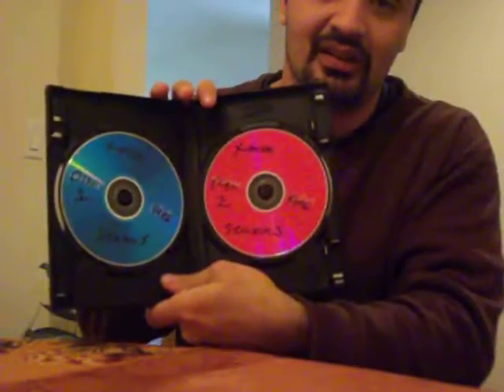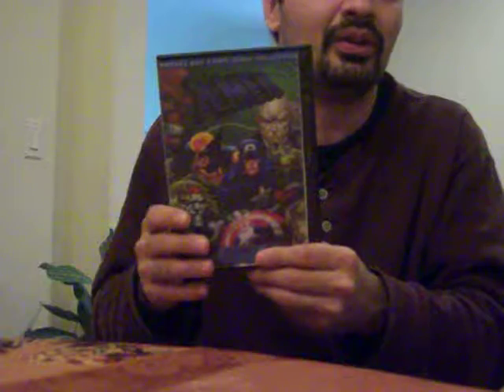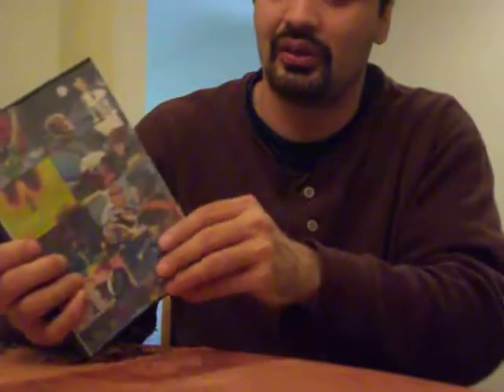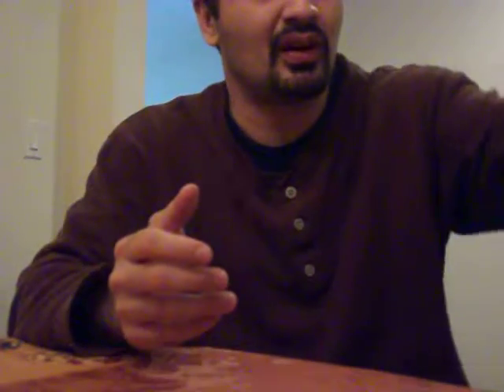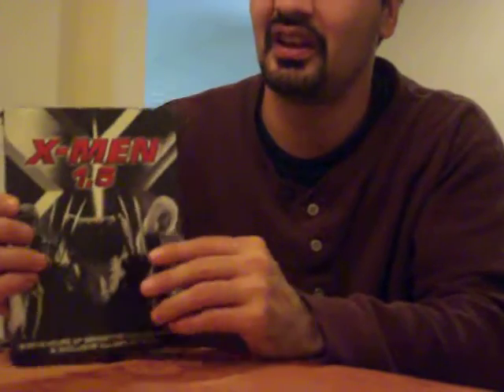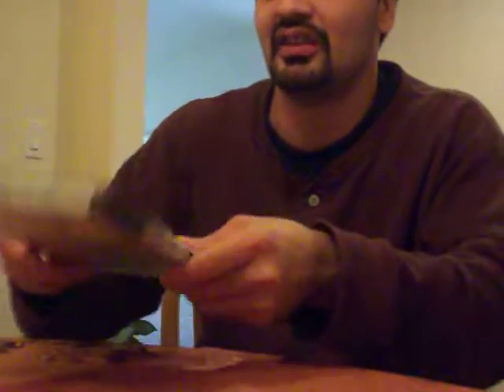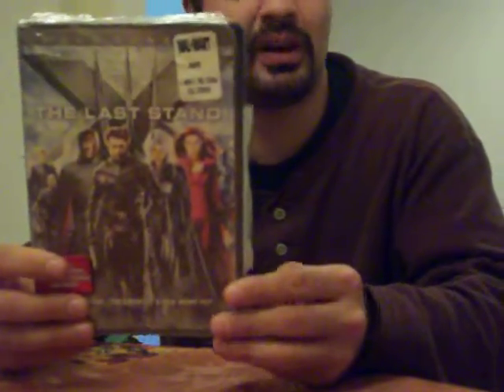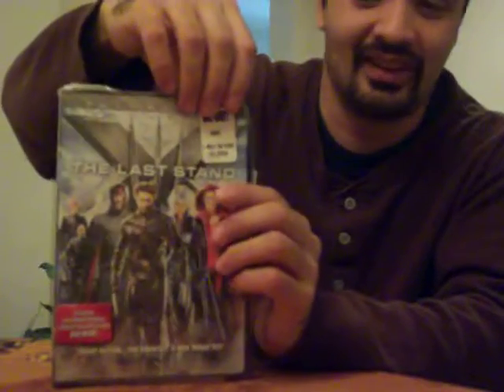RE : Zaranyzerak's Mega MARVEL Mania! 3/3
In this three part, I show off my own MARVEL DVD and VHS Collection